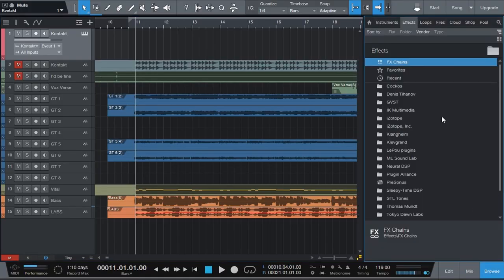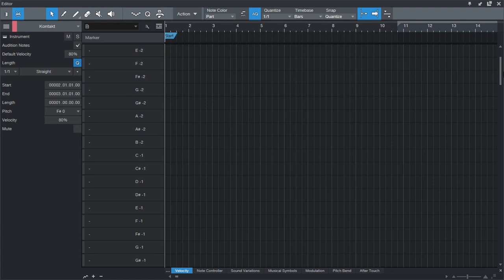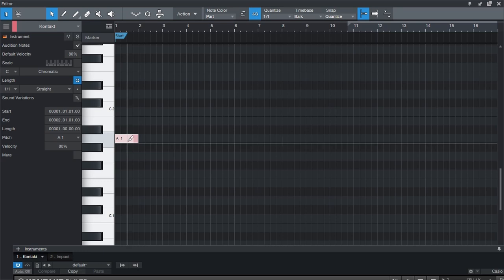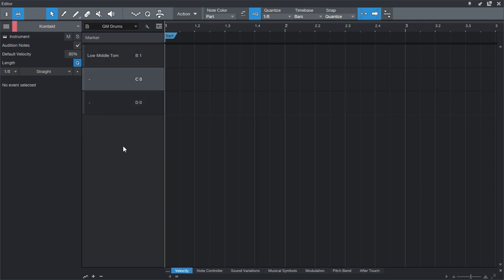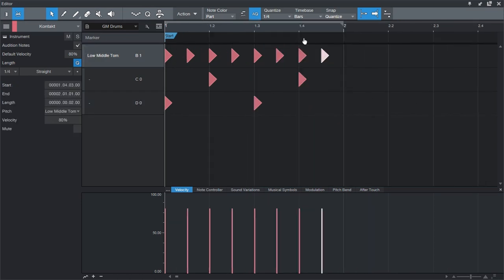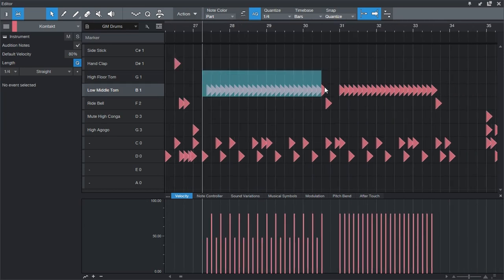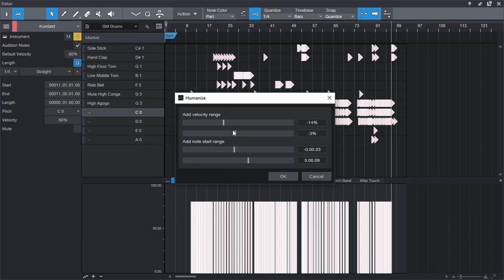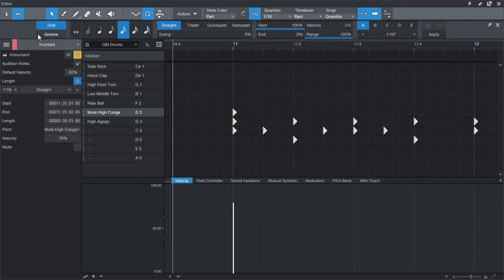Presonus Studio One - How To Program Midi Drums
In this video I show you how to program realistic midi drum grooves quickly in studio one.